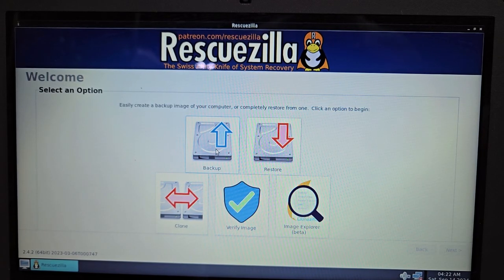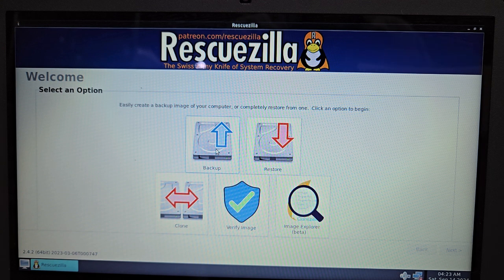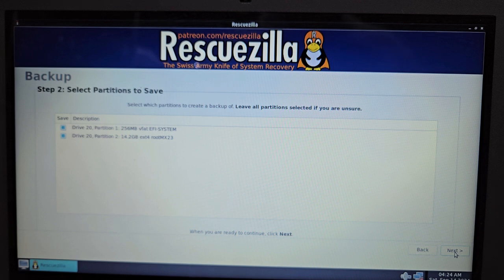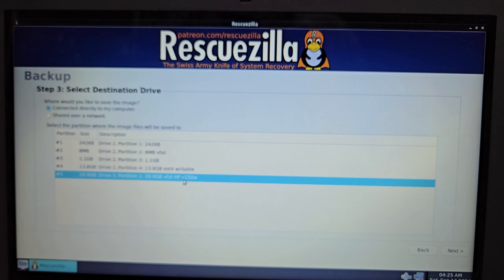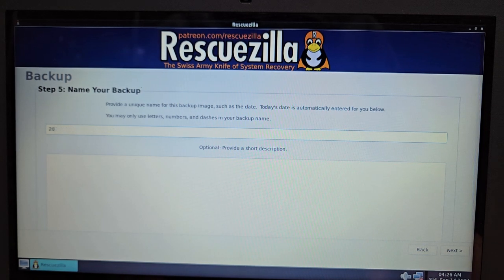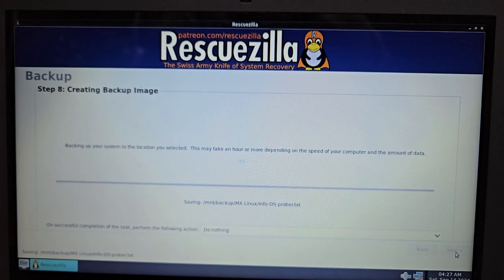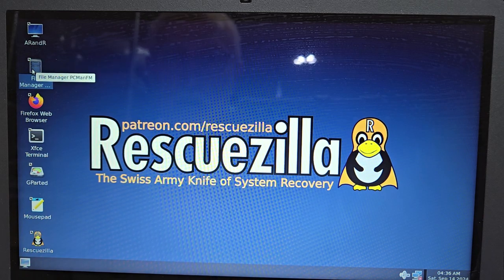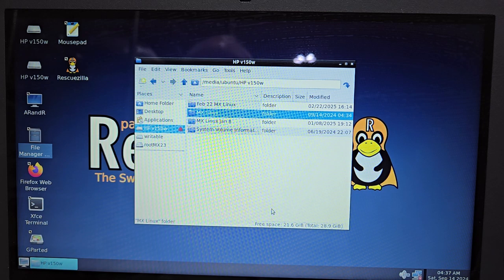RescueZilla Create an Image Backup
The steps we use to create a disk image (or backup).  This image can then be copied to other identical computers.   We usually have RescueZilla on a single USB drive by itself and and separate USB drive for storing images.

RescueZilla is Open Source and free to use.

1.Click on Backup
2. Choose the image source - normally your current hard drive or SSD
3. Choose the partitions from your hard drive or SSD to include in the image - normally leave everything selected.
4. Choose your destination device - normally your 2nd USB drive where you will store the image.   (You can also choose a network server or other network storage device, but we will be using a 2nd USB drive for storage in this example.)
5.  Choose the location where the image will be saved.
6. Give the image a name - example “MX Linux for Chromebooks March 11 2025”
7. Tell the system what you want to do once the process is complete and how much compression you want to use.
8. Click next to Start.